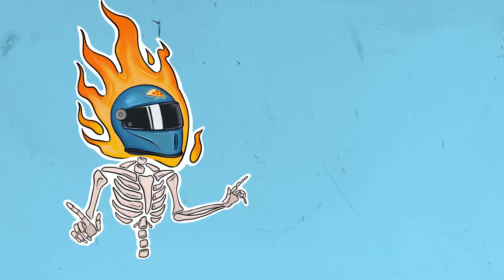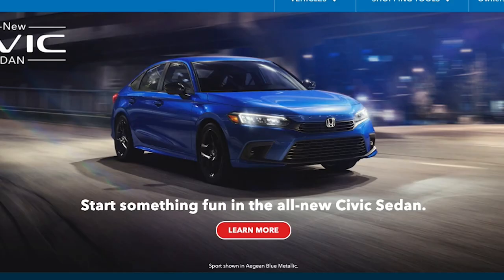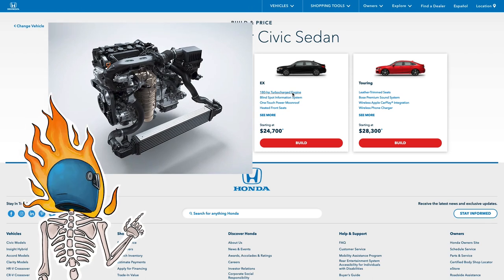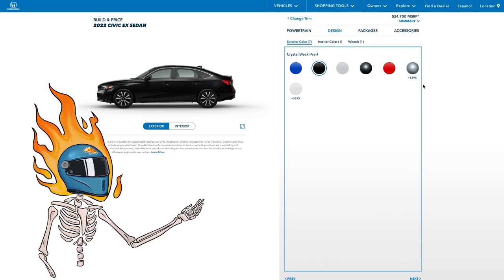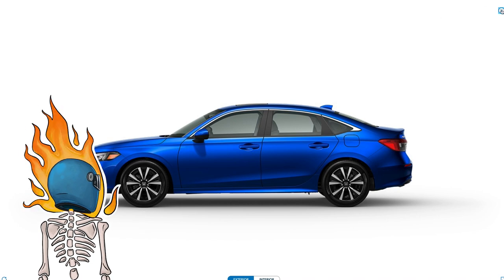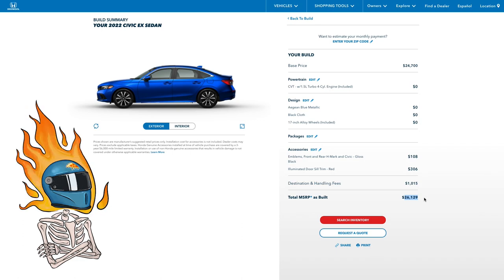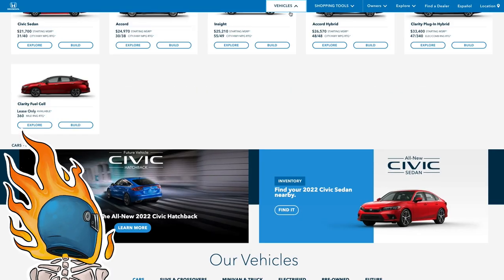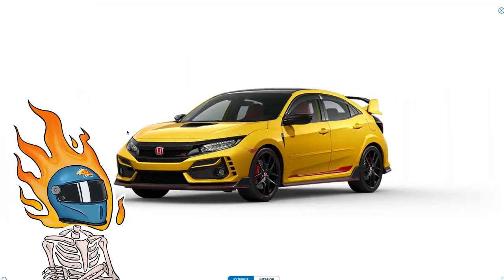2022 Honda Civic Build And Price! THE FASTBACK FOR THE MASSES!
Your favorite flaming skeleton man here, building this Civic sedan and making all the tough decisions so you don’t have to. With so much on the line, I somehow manage to build the absolutely perfect Civic, although I might be totally wrong.. after all, my head's on fire, I should probably do something about that.